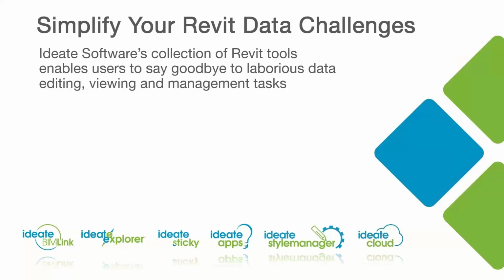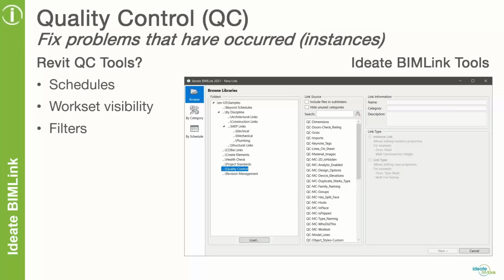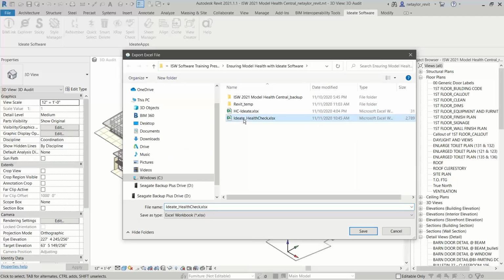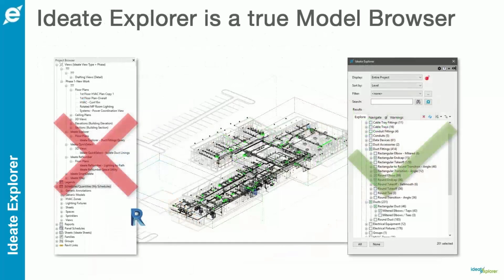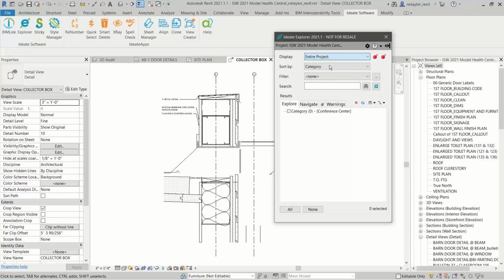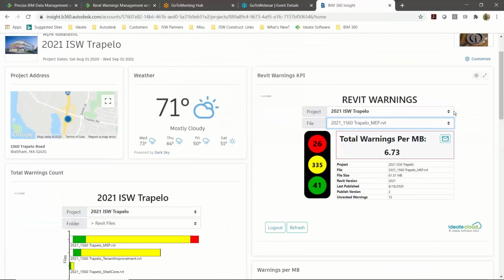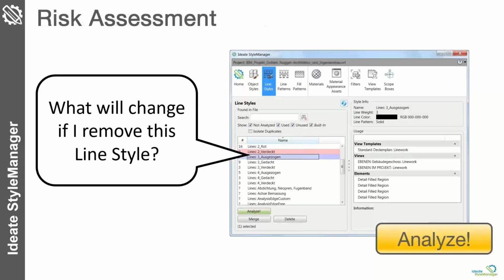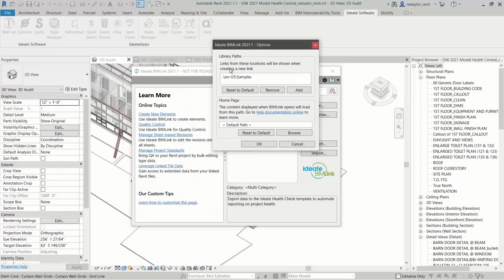Ensuring Revit Model Health with Ideate Software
Ideate Software solutions can assist with Revitmodel health by merging or eliminating unwanted styles, quickly moving elements to their correct assignment, and providing an easy to way to review large quantities of data in a simple Excel format.